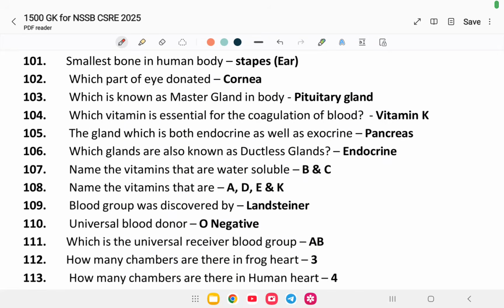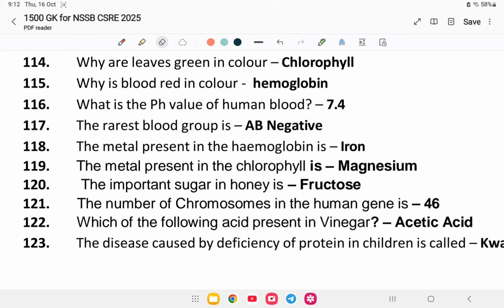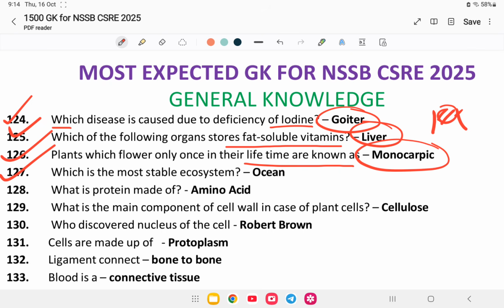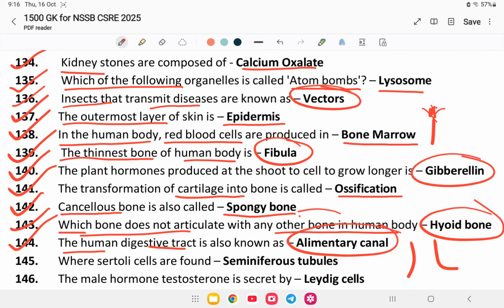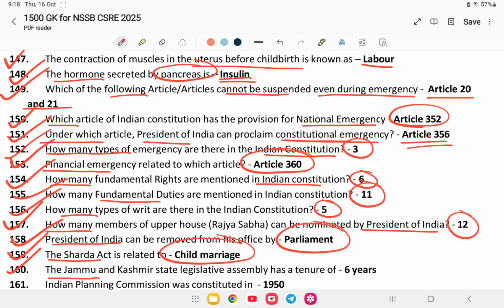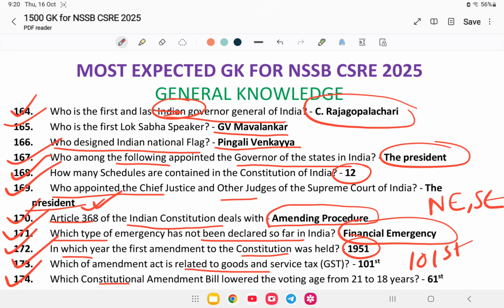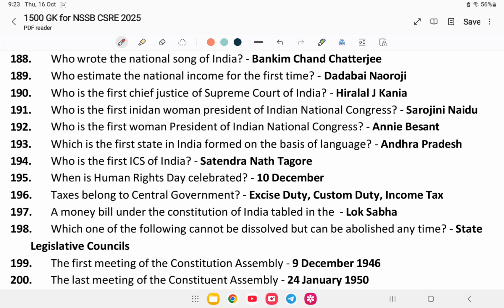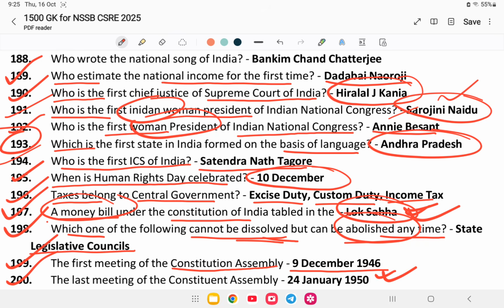NSSB CSRE 2025 | 100+ General Awareness | Last Minute Revision Lesson-2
This video has been created to provide free education to all those aspirants who are preparing for NSSB CSRE 2025 Exam.